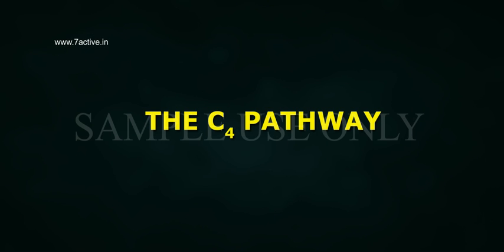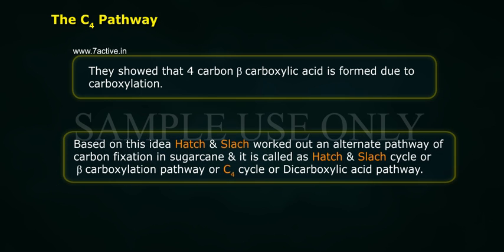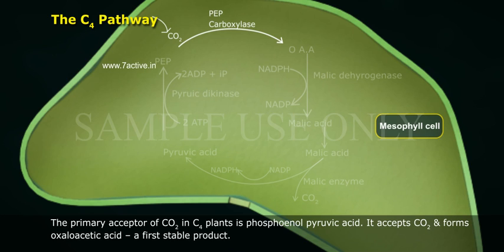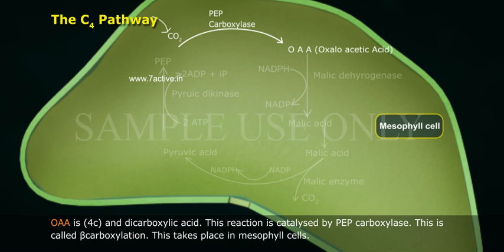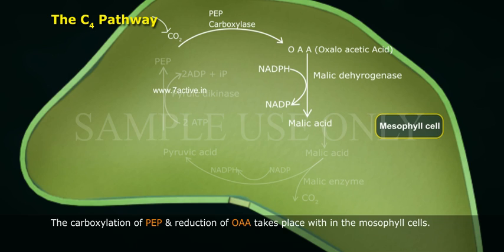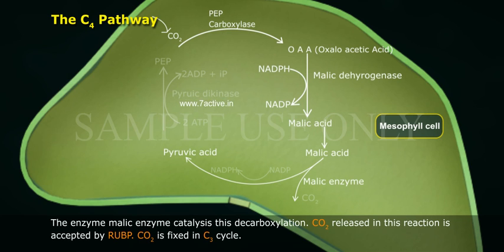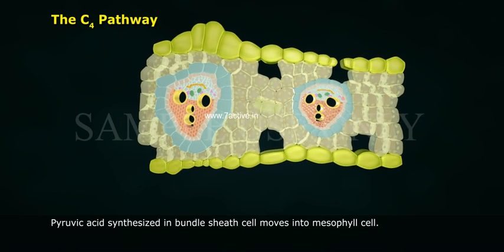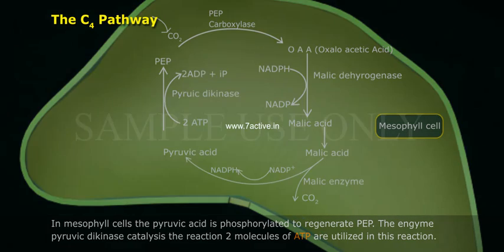THE C4 PATHWAY_ PART 01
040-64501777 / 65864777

7 Active Technology Solutions Pvt.Ltd. is an educational 3D digital content provider for K-12. We also customise the content as per your requirement for companies platform providers colleges etc . 7 Active driving force "The Joy of Happy Learning" -- is what makes difference from other digital content providers. We consider Student needs, Lecturer needs and College needs in designing the 3D & 2D Animated Video Lectures. We are carrying a huge 3D Digital Library ready to use.

Photosynthesis in Higher Plants: THE C4 PATHWAY: Kortschak & Hartt demonstrated that sugarcane leaves are more efficient in absorbing CO2 from the atmosphere. They showed that 4 carbon beta carboxylic acid is formed due to carboxylation. Based on this idea Hatch & Slack worked out an alternate pathway of carbon fixation in sugarcane & it is called as Hatch & Slack cycle or Beta Carboxylation pathway or C4 Cycle or Dicarboxylic acid pathway.It is found in many tropical grasses. Example: Maize, Sorghum, a few dicots - Tribulus, Amaranthus, Euphorbia.The primary acceptor of CO2 in C4 plants is phosphoenol pyruvic acid. It accepts CO2& forms oxalo acetic acid – a first stable product. OAAOxalo Acetic Acid is 4C and dicarboxylase. This reaction is catalysed by PEP carboxylase. This is called Beta Carboxylation. This takes place in mesophyll cells.Oxalo Acetic Acid OAA is reduced to malic acid. The elections necessary for this reduction is supplied by NADP4. The enzyme malic dehydrogenase catalyses the reduction.The carboxylation of PEP & reduction of OAA takes place within the mesophyll cells. Malic acid synthesized within mesophyll cells moves into bundle sheath cells through plasmodesmata.Within the bundle sheath cell malic acid is oxidativelydecarboxylated into pyruvic acid. The enzyme malic enzyme catalyses this decarboxylation. CO2 released in this reaction is accepted by RUBP. CO2 is fixed in C3 cycle. The electrons released in oxidative decarboxylation of malic acid are accepted by NADP+ which is reduced to NADPH.Pyruvic acid synthesized in bundle sheath cell moves into mesophyll cell. In mesophyll cell pyruvic acid is phosphorylated to regenerate PEP. The enzyme pyruvic di kinase catalyses the reaction. Two molecules of ATP are utilized in this reaction. C4 is not a substitute but additional CO2 fixation beneficial for plants. C4 plants are more efficient in carbon fixation than C3 plants because: 1 C4 plants show kranz anatomy is special anatomical features, compartmentation of cell enzymes and metabolites etc.